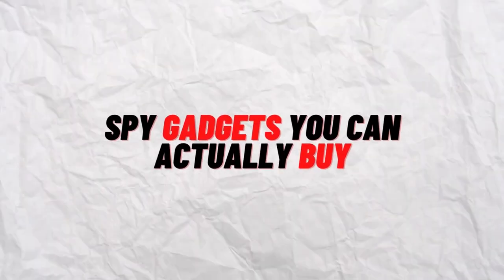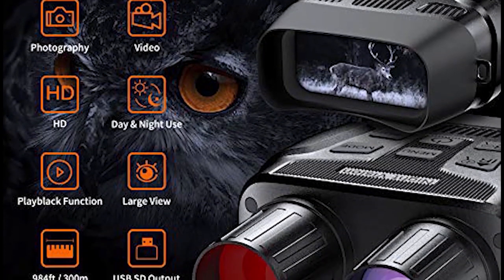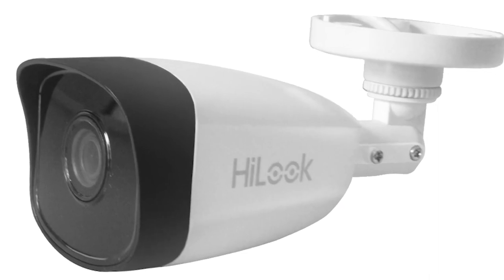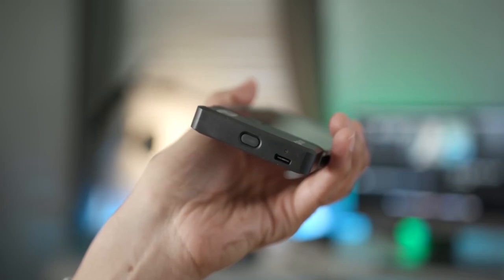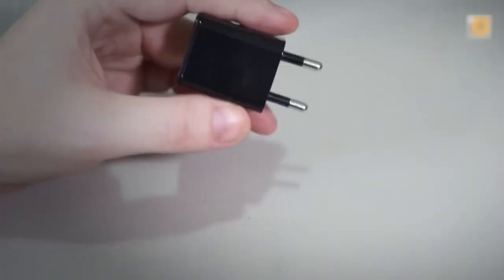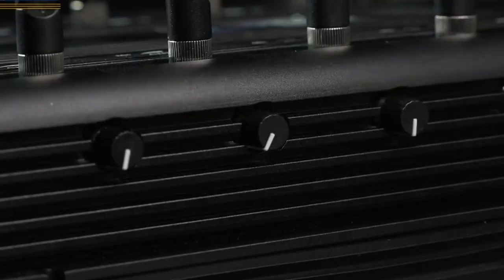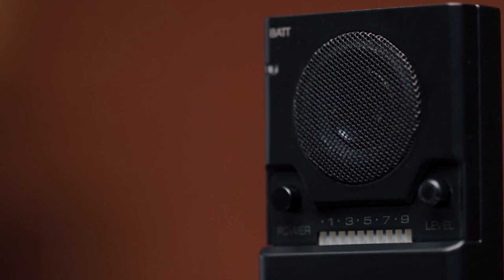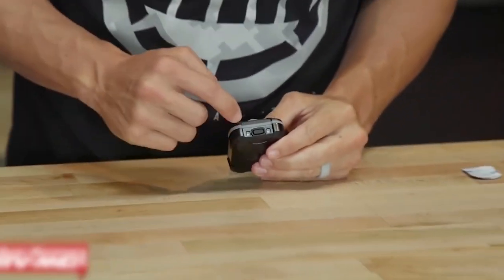10 Spy gadgets that will shock you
Hello guys,
In today's video, We are going to talk about the 10 spy gadgets that will shock you.
Have you ever wished you were James Bond in real life? You can also be the awkward type who can't help but be curious about what their neighbors are doing. We won't judge what you do with the technology in today's video. But the truth is that you're far closer to realizing your dreams of becoming a spy than you could have imagined! With today's technology, you can install and detect concealed cameras anywhere you walk and make phone calls by placing your finger to your ear, just like tactical operatives and secret agents in your favorite TV series! So, here is a list of the top 10 spy gadgets you can actually purchase!